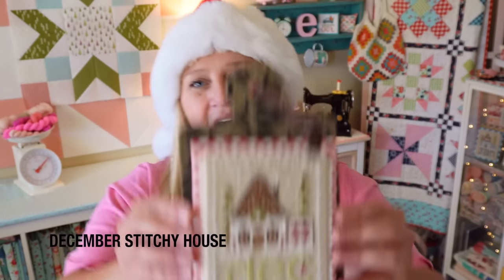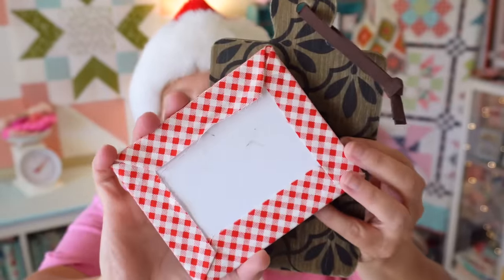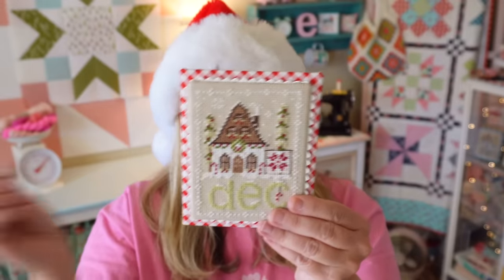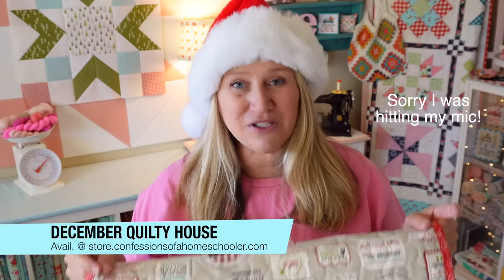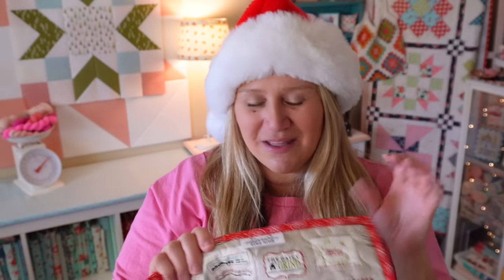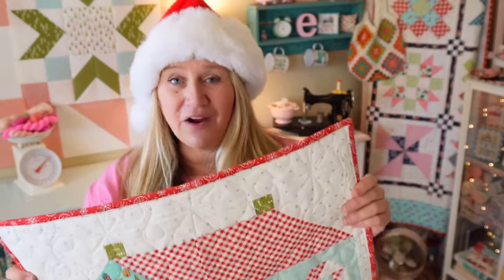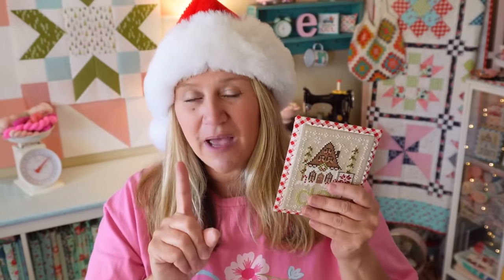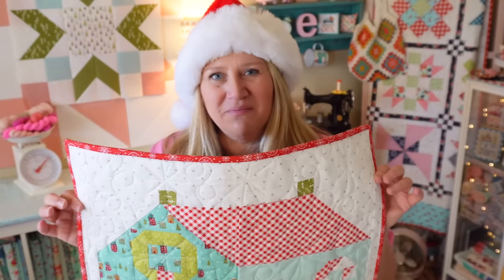DECEMBER 2023 House of the Month Series (Cross Stitch & Quilting)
(Search "December House")
🎄The December 2023 Quilty and Stitchy House of the Month are live!
🎄Vlogmas Finishing Video: timestamp 12:05

🎄Floss Organization

🎄 The 2023 House of the Month patterns will release on the 15th of each month in my store! Individual patterns are available as PDF, once they are all released I will bundle them together in PDF and PRINT format.